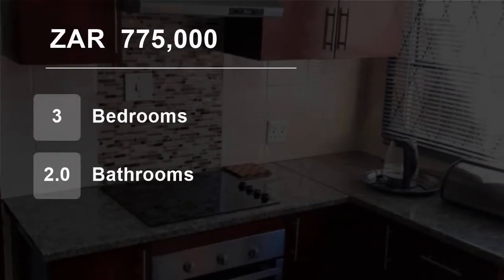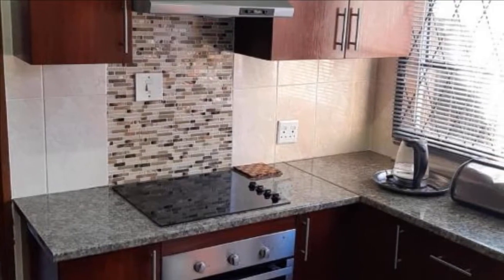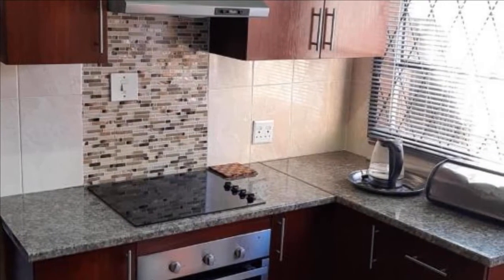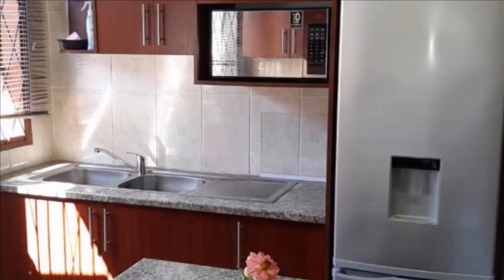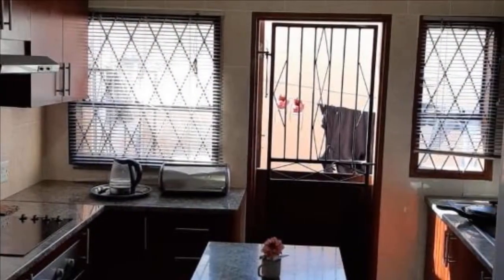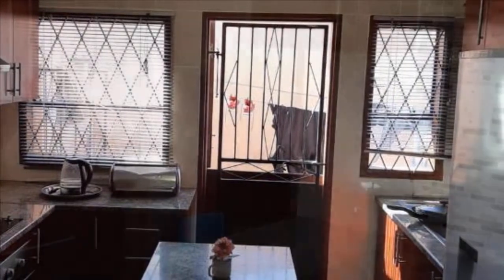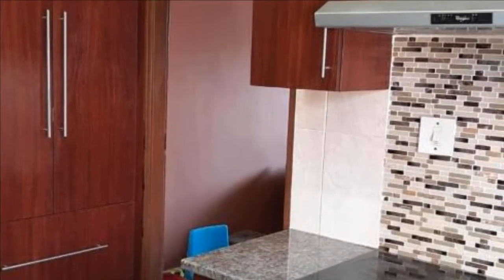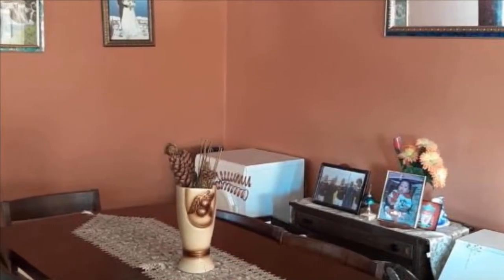3 Bedroom House For Sale in Buffalo Flats, East London, Eastern Cape, South Africa for ZAR 775,000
Chas Everitt International property Group east London this neat and spacious 3 bedroom house with open plan lounge, dining room and lovely kitchen , main bedroom has a en suite bathroom.

Must be seen to be appreciated. 'Fully walled with single garage.